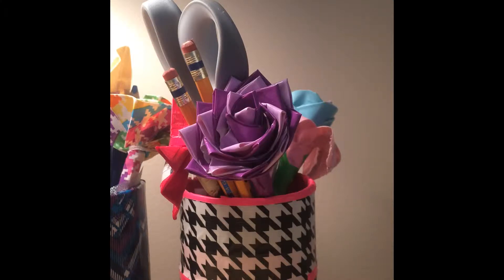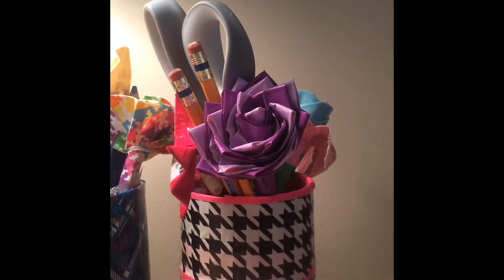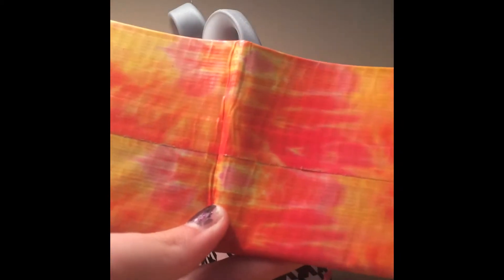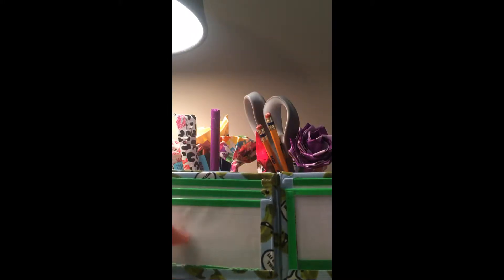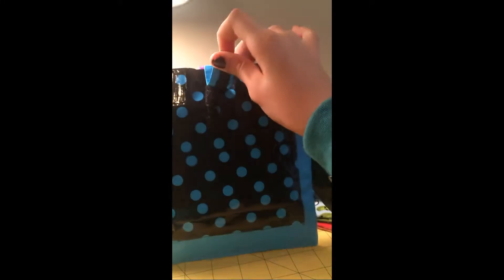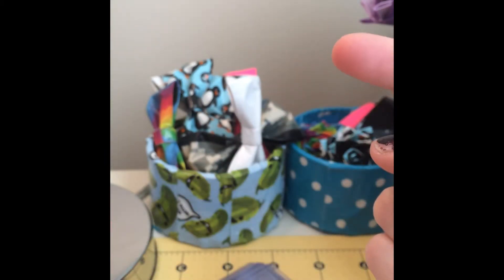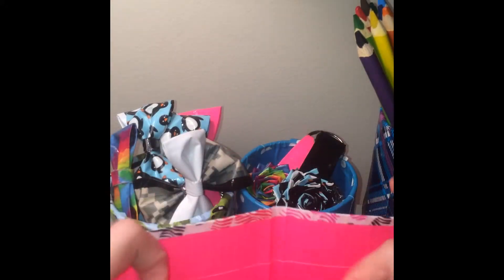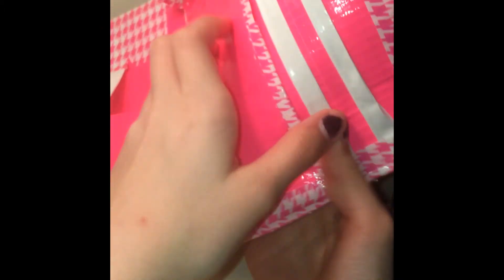craft update #16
Old craft update I found